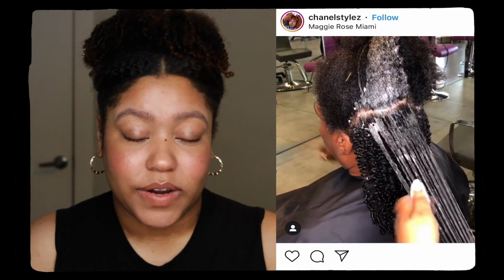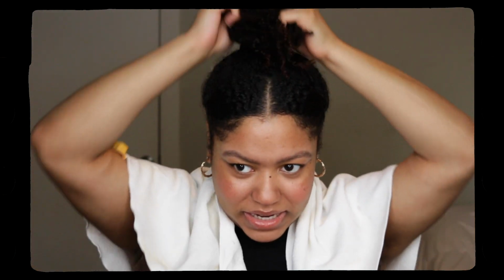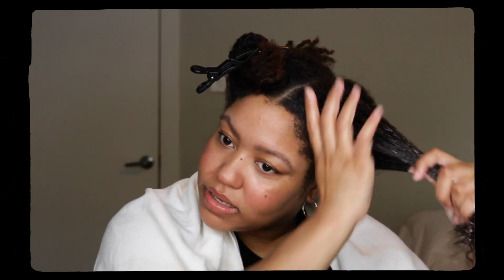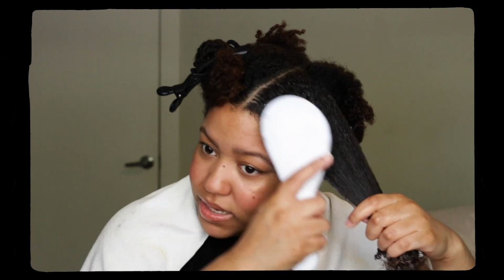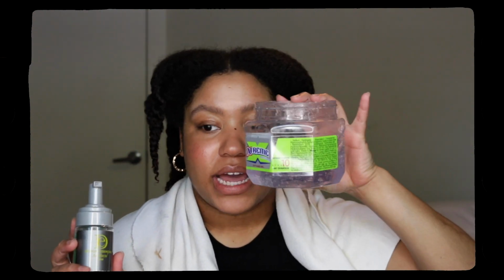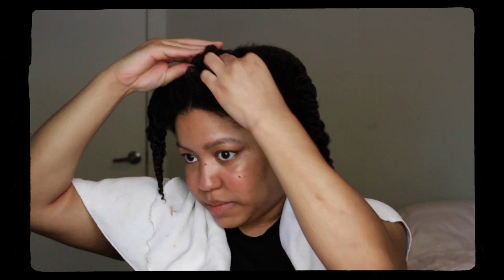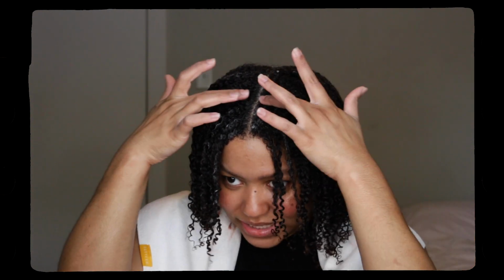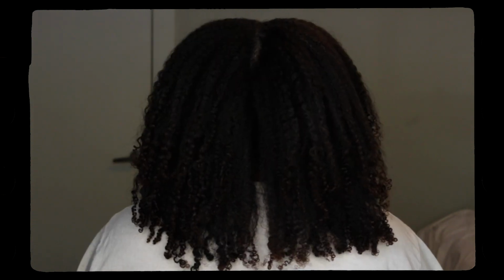I HAD TO TRY THIS COMBO!🦠WASH AND GO | IMJENNB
Ive been seeing a few new subscribers and I'm really grateful for all of you.

Hair products

Olive Oil